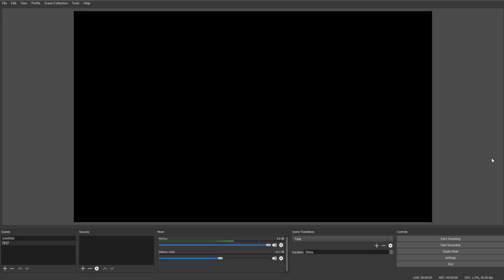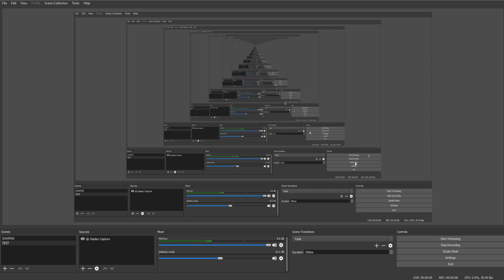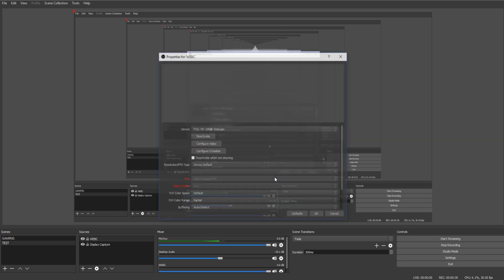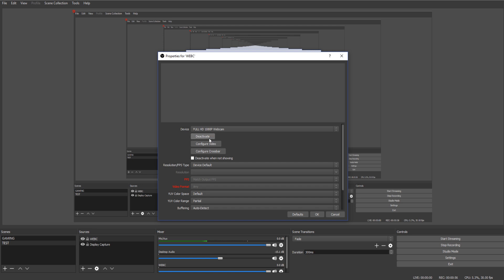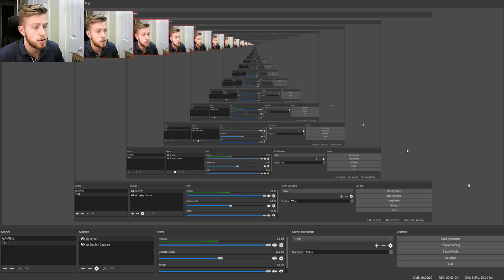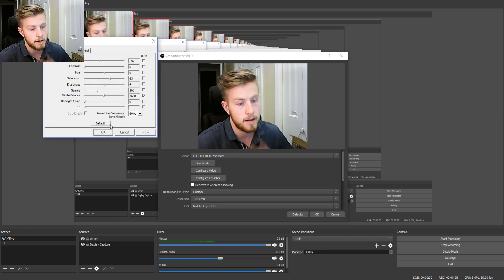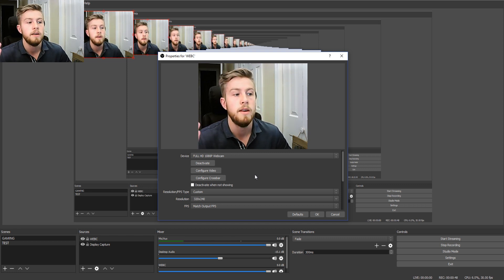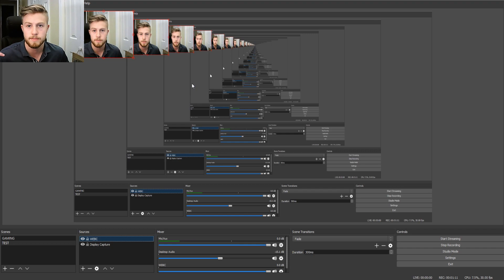OBS Studio - Webcam wont work fix!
Hey guys this is how i got my webcam to work in OSB studio.
sorry the audio is a little off.